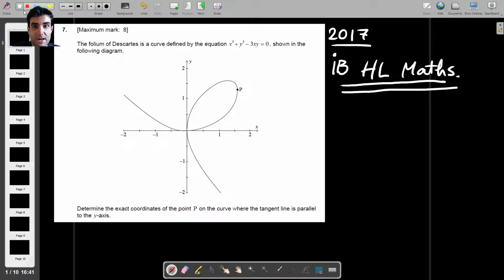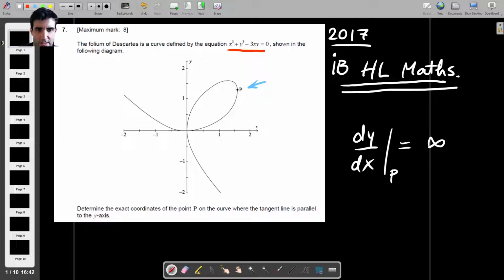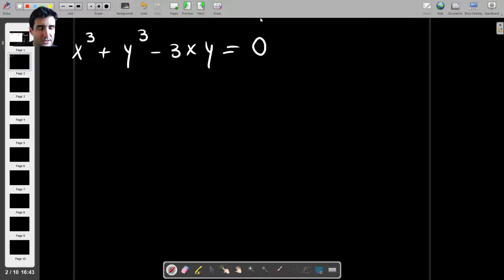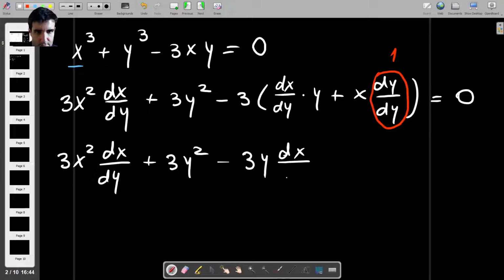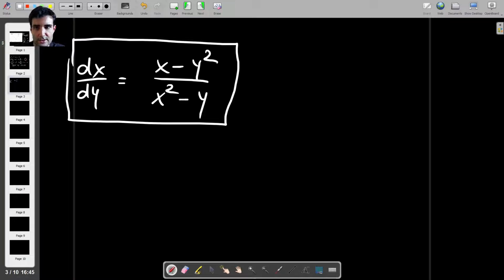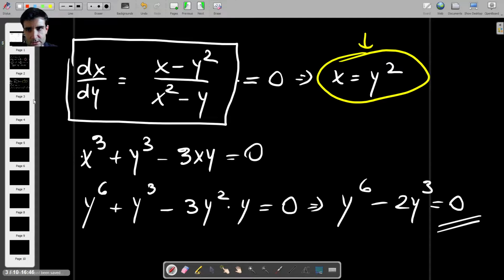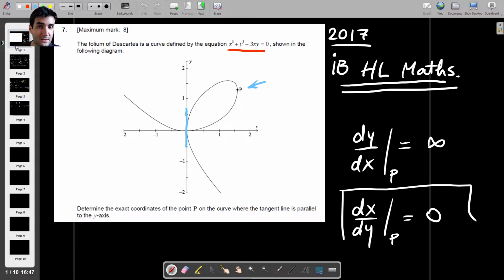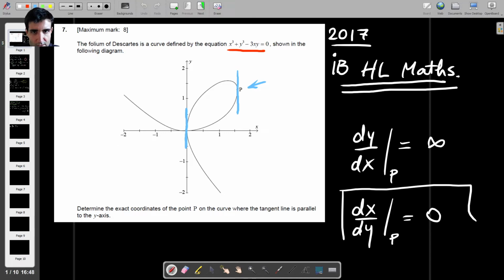Coordinates of a point with vertical slope (IB HL Maths 2017 Paper)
In this question, we try to find the coordinates of a point on a curve where the local tangent is parallel to the y-axis. The method uses implicit differentiation.